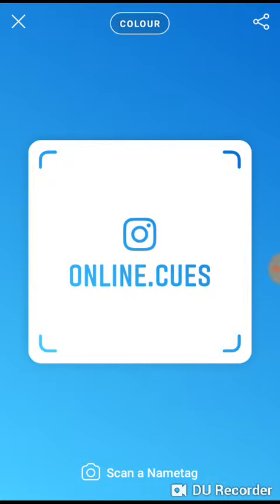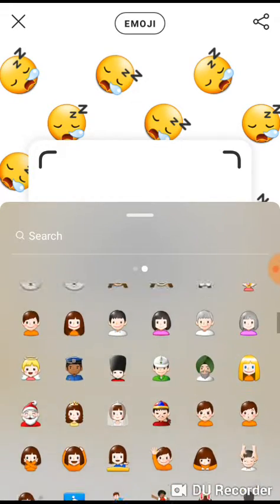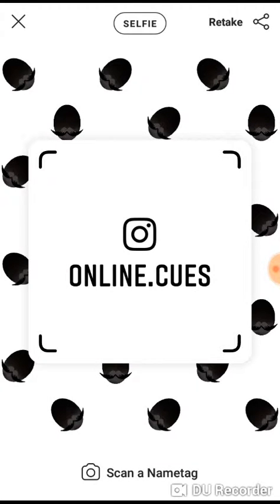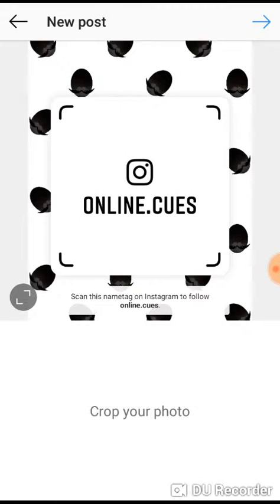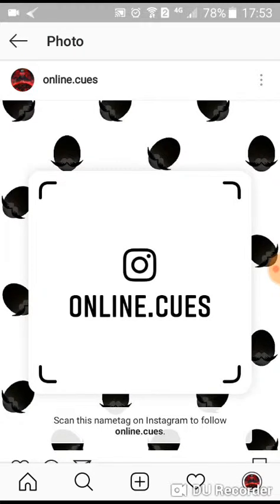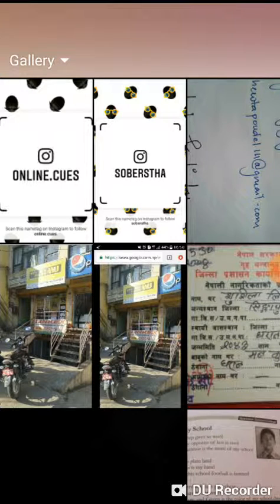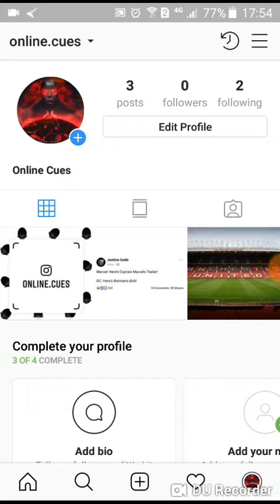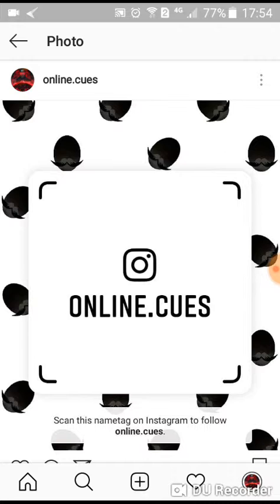How To Use Instagram Nametag Update 2018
Instagram just added Nametags to its app, to make it easier to share your account with other people. Instead of forcing them to try to remember your Instagram username, you can just show them your Instagram Nametag, and they scan it from their own Instagram app.

This is the video tutorial on how to use Instagram Nametag if you do not know how it works and how to scan your Instagram Nametag.